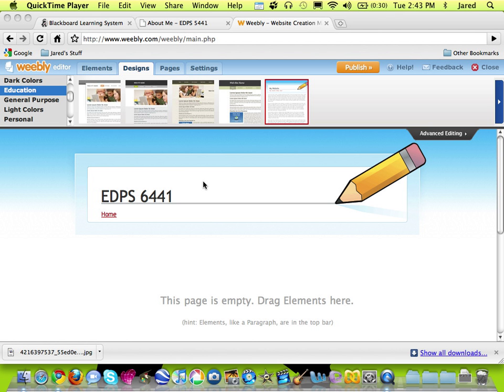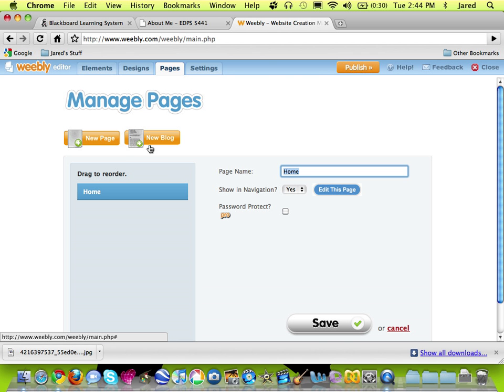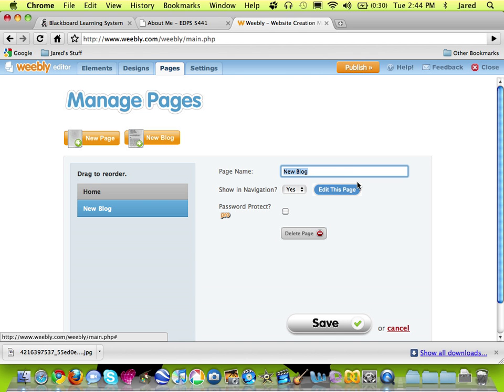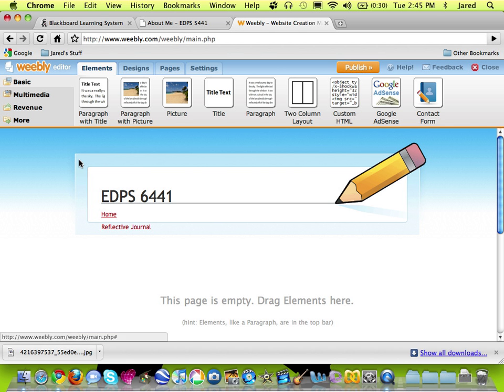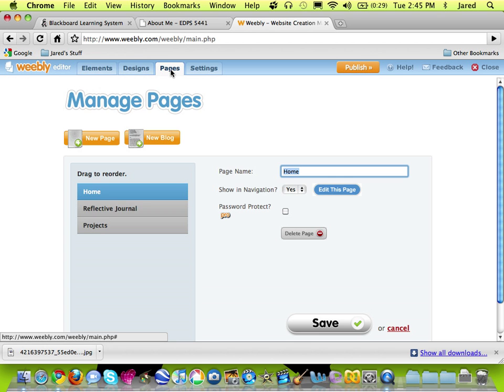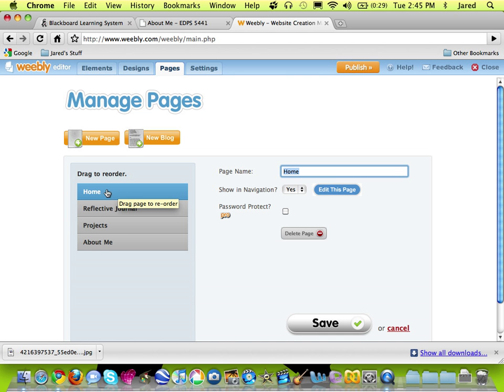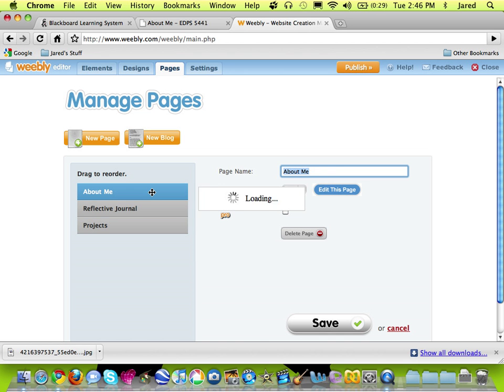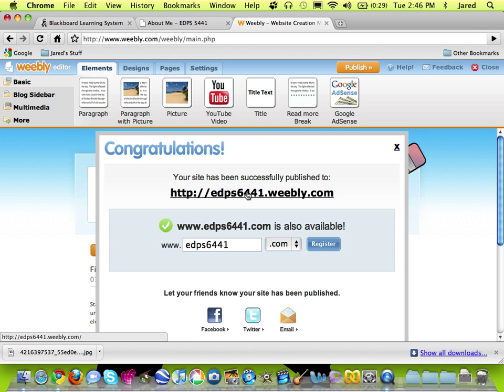Creating and Managing Pages in Weebly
For the EDPS 5441 class assignment on creating a weebly website.